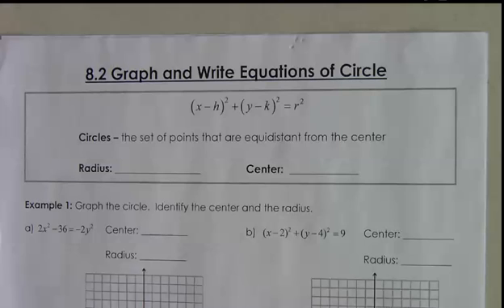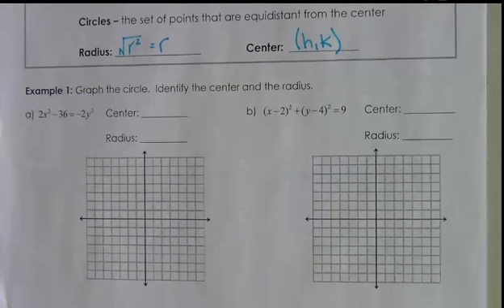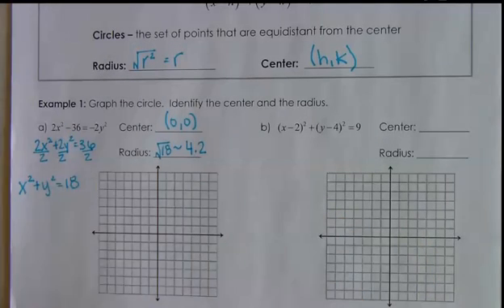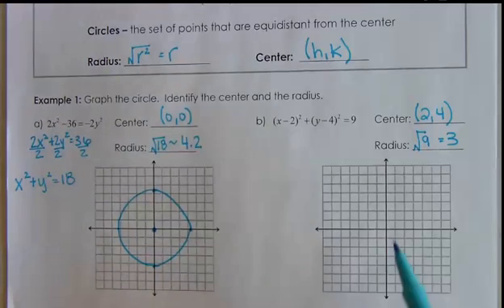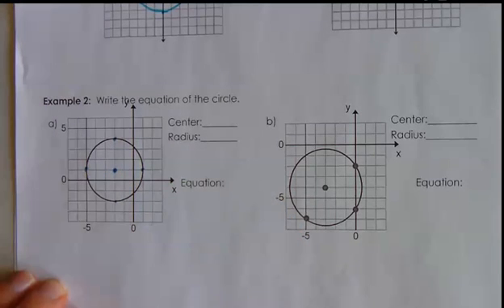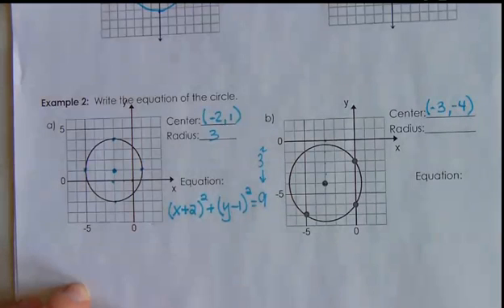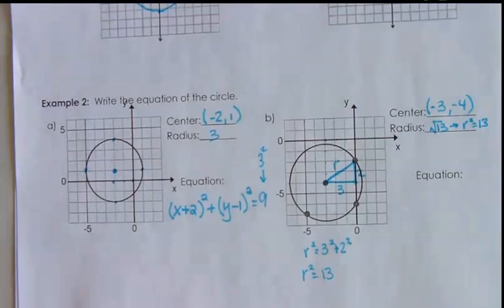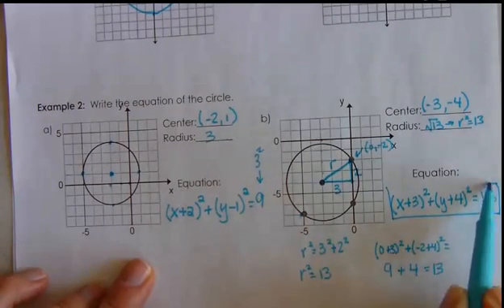Circles Video 1